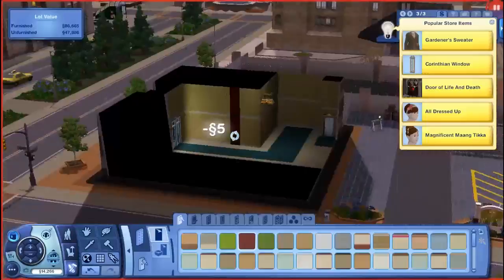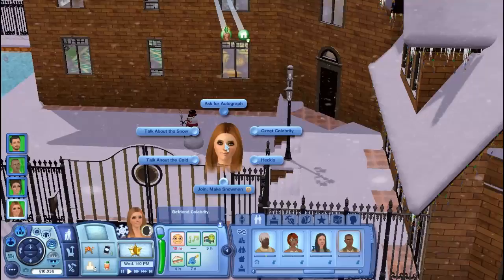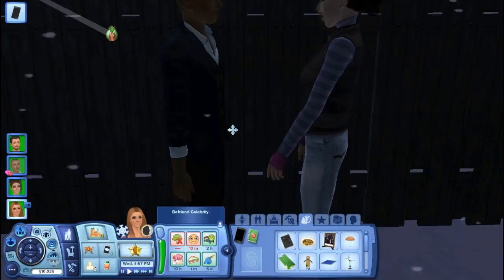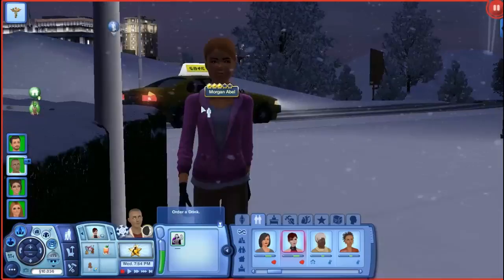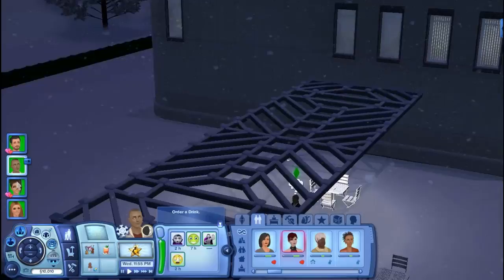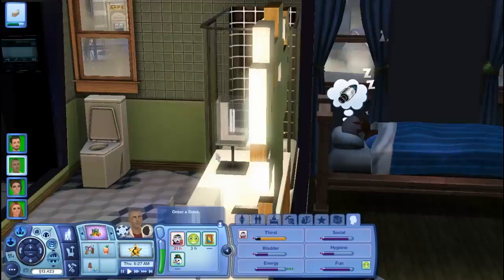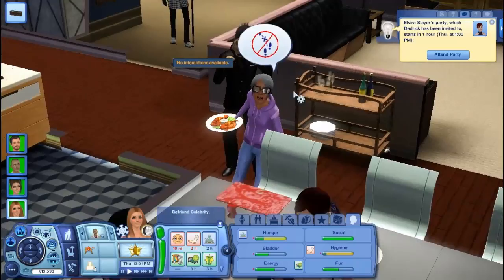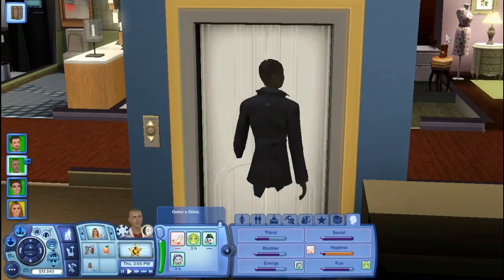Lets Play: The Sims 3 Latenight - (Part 35) - Vladimir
→The Sims Gameplay: Aria starts online dating, we throw a party, and decor a little bit.

→Recording Information:
   Microphone: Blue Snowball